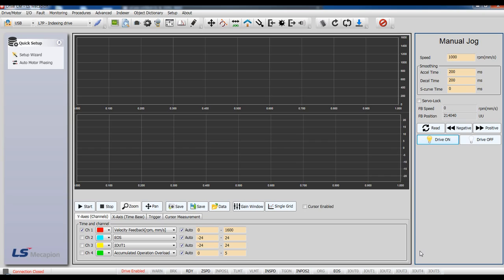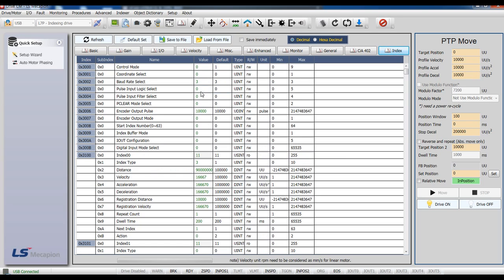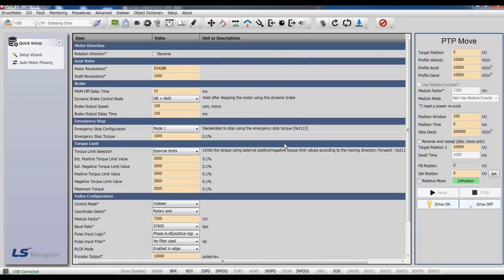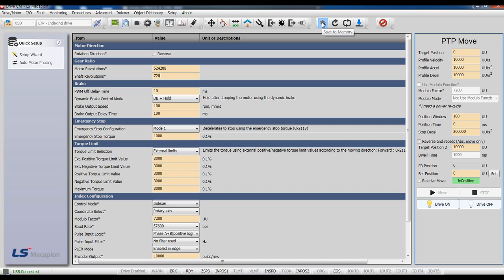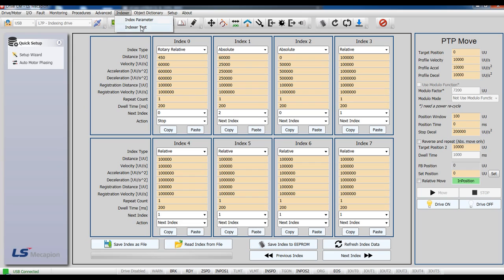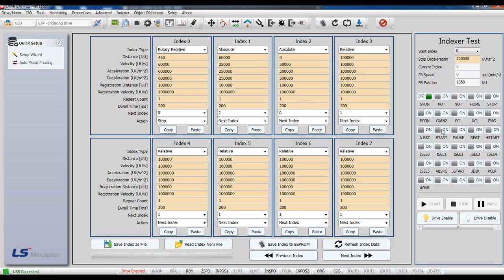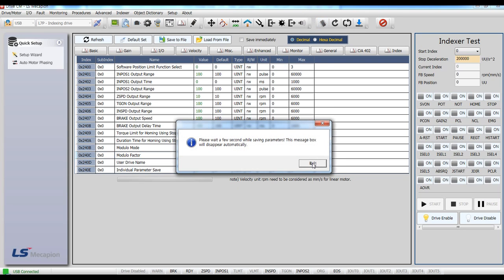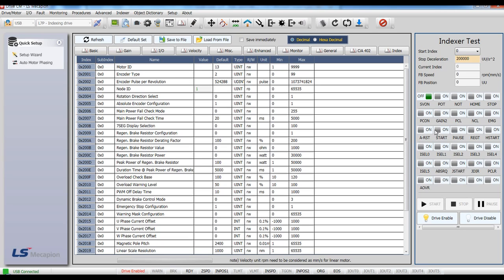L7P product training course_4.2 Rotary Coordinate_Drive CM_L7P